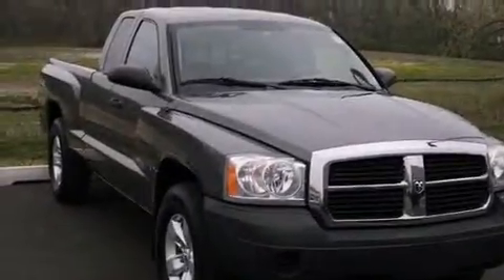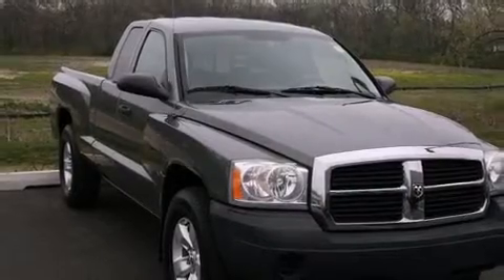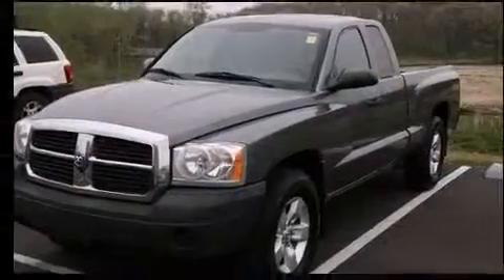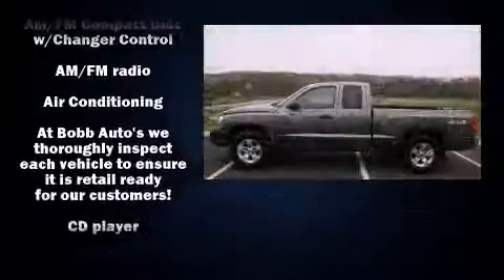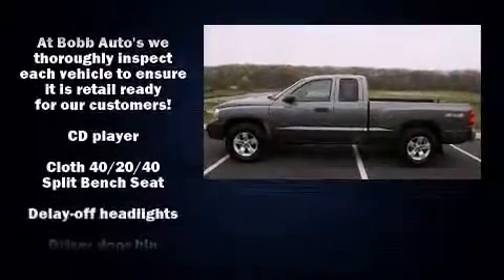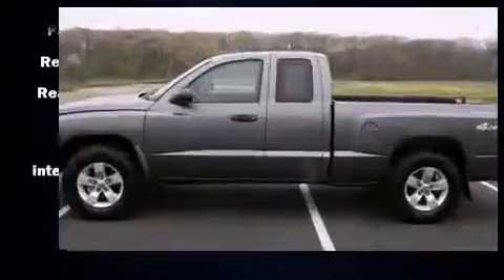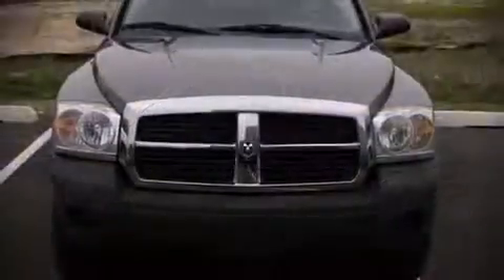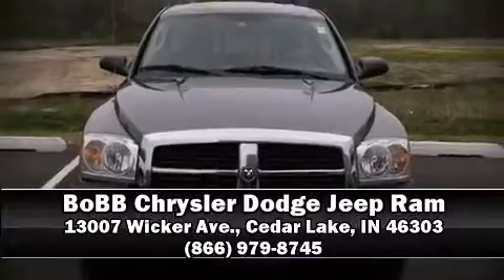2006 Dodge Dakota ST in Cedar Lake, IN 46303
13007 Wicker Ave.

Step into the 2006 Dodge Dakota. Dodge prioritized practicality, efficiency, and style by including: delay-off headlights, a tachometer, variably intermittent wipers, a rear step bumper, air conditioning, and more. Our experienced sales staff is eager to share its knowledge and enthusiasm with you. They'll work with you to find the right vehicle at a price you can afford.